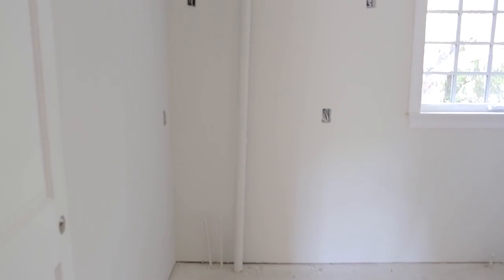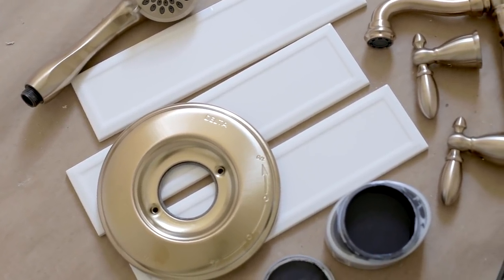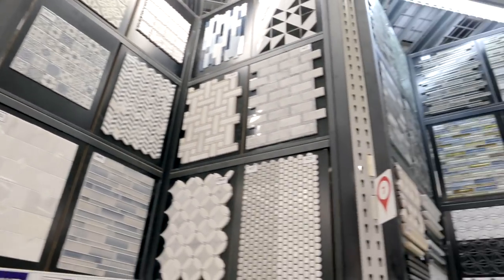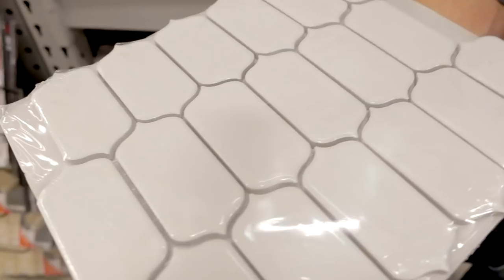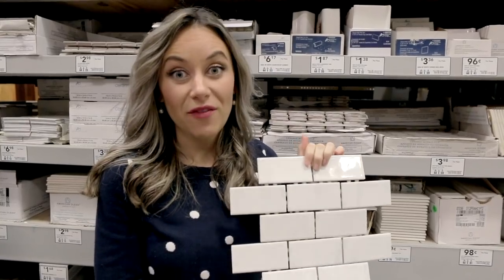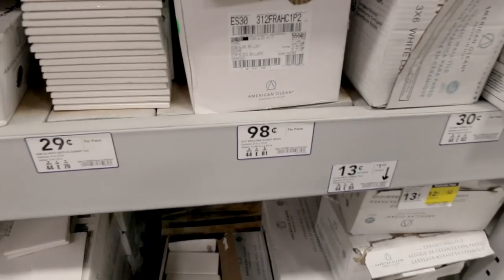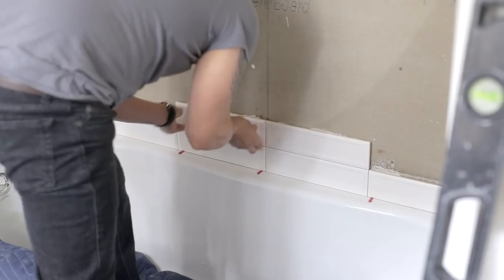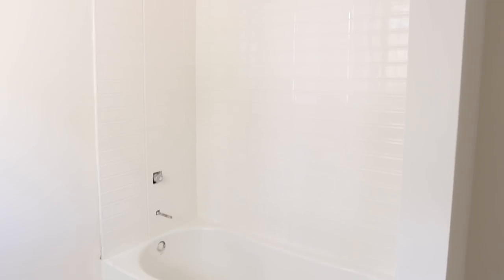Subway Tile with a twist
For our first project in the Heights House Guest Bathroom, we partnered with sponsor Lowe's to find simple, budget-friendly subway tile that's NOT your typical "subway tile" look.

By selecting a tile with a unique beveled feature and stacking them vertically, we were able to create a simple and contemporary style that you don't see every day. It will be the perfect complement to black walls and patterned floor tile—coming in the next episode!

This video was made in collaboration with Lowe's lowespartner.